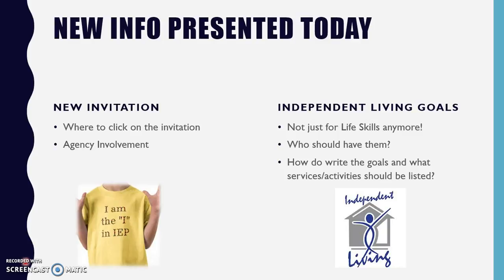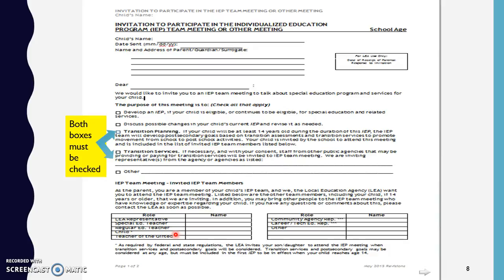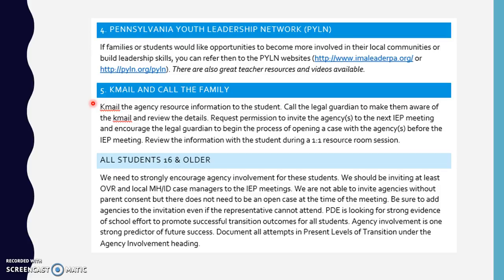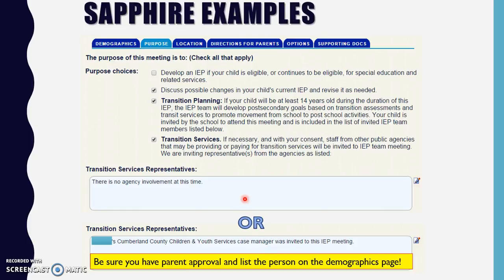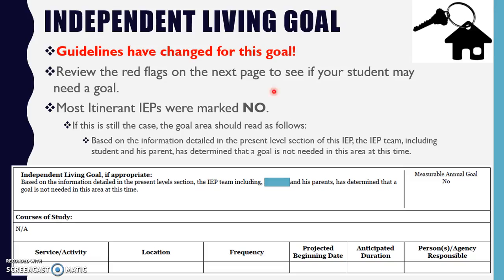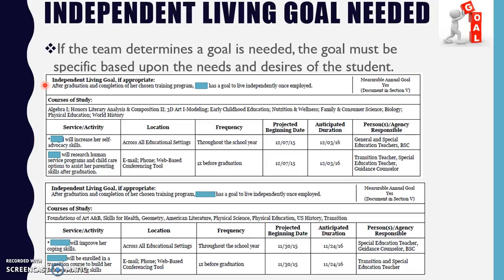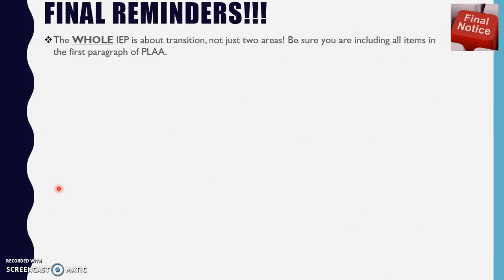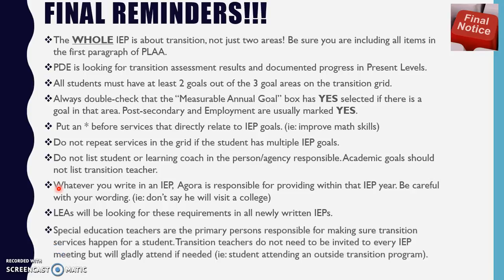Jan PD Review Recording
Follow up review video for transition PD in January 2016